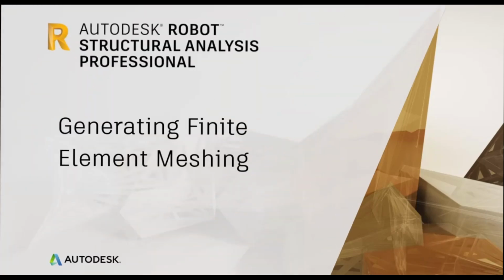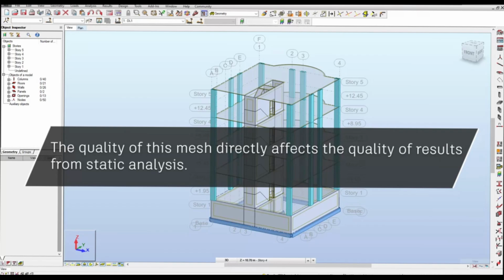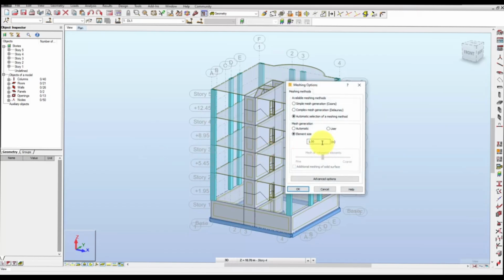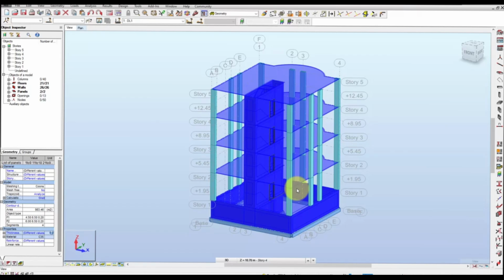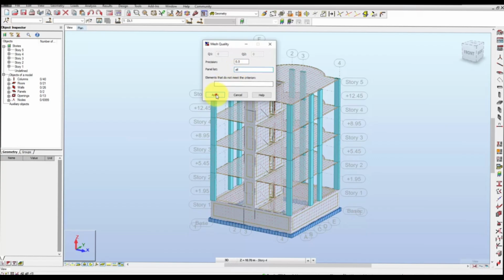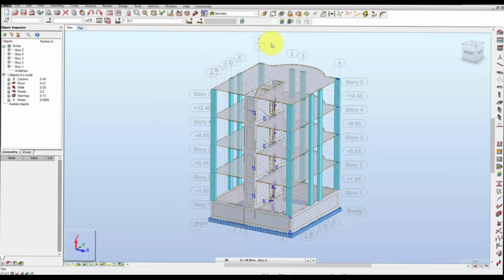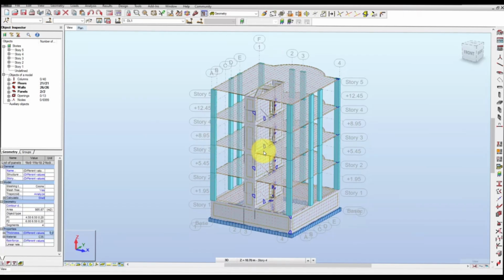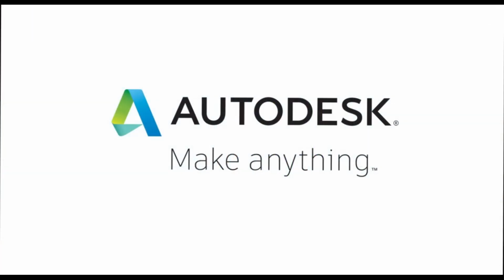How to Generating Finite Element Meshing Part37